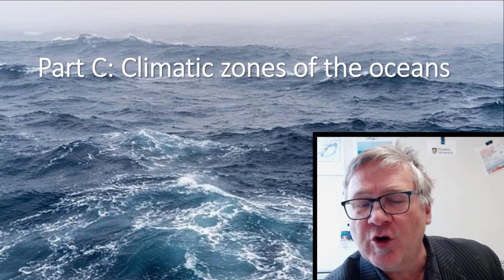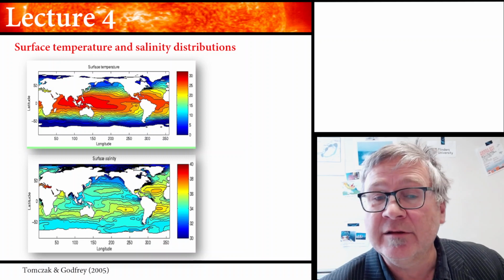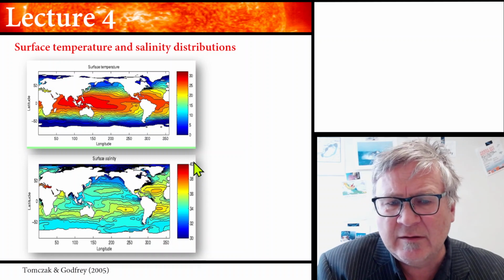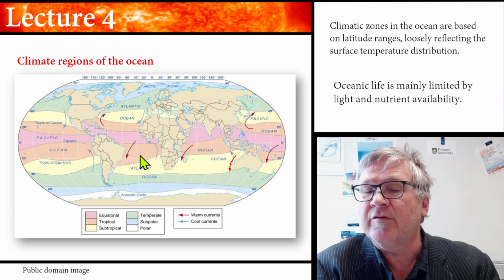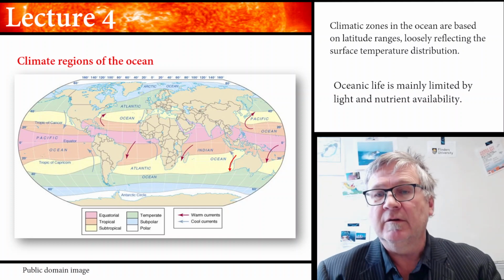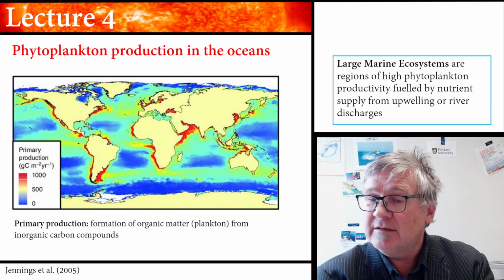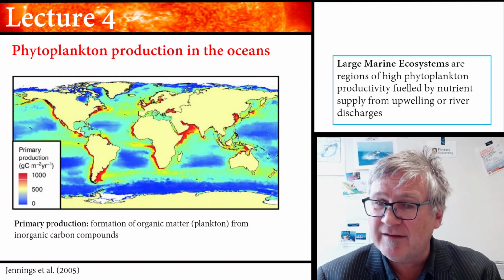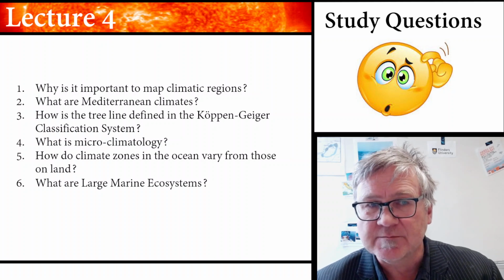Lecture 4 Part C